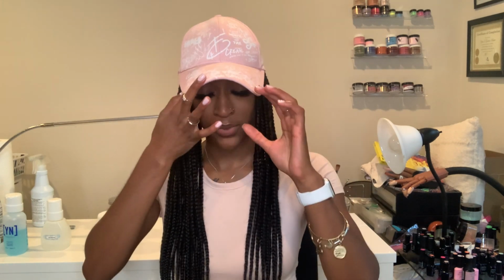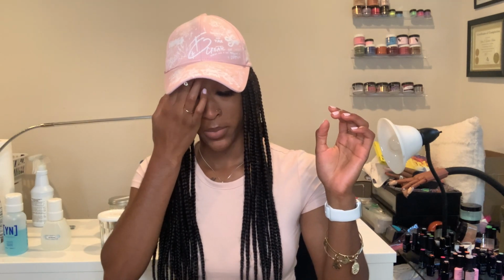MY EXPERIENCE WORKING AT A NAIL SALON | What to expect, How much do I get paid, etc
HIII GUYYSSSS I know its been a while since Ive posted please forgive me!!! But here I am back with a video talking about my experience working at a nail salon since I have gotten a few questions about this. Let me know how you all liked this video and definitely give me video suggestions in the comments!

Lash Instagram: yjessentials
Nail Instagram: yjnailz
Fitness instagram: yj.fitness